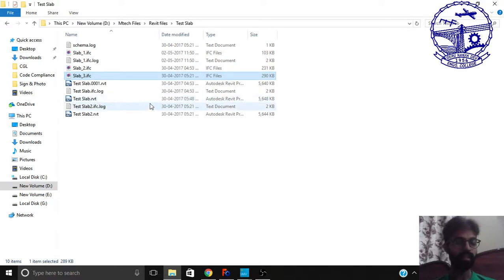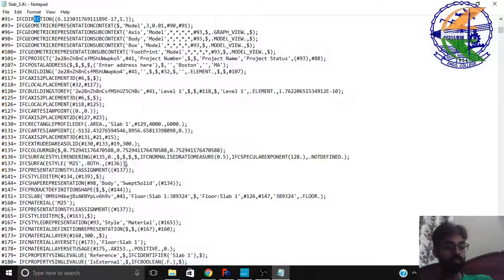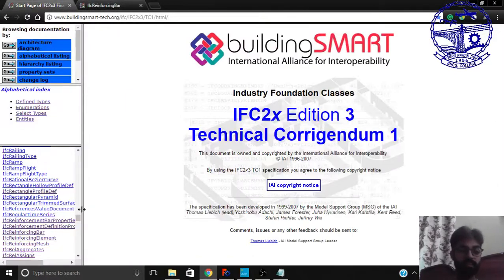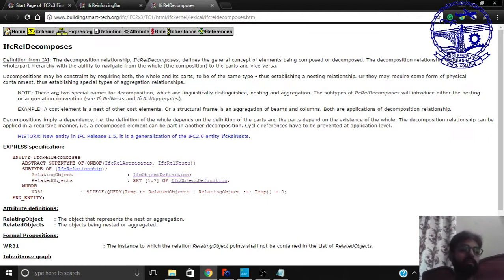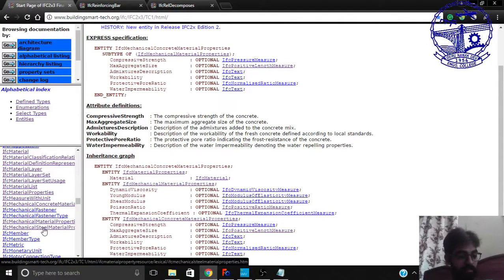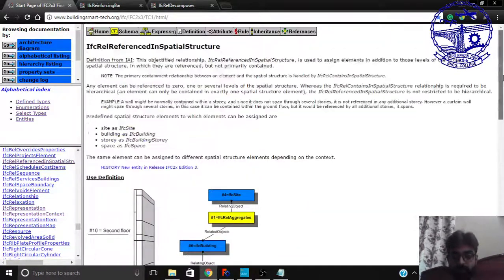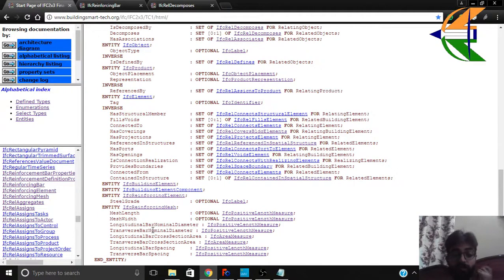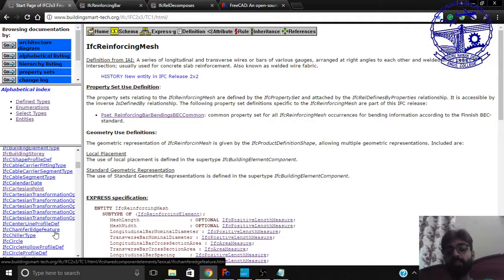Brief about OpenBIM & IFC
A brief lecture on the concept of OpenBIM and IFC.